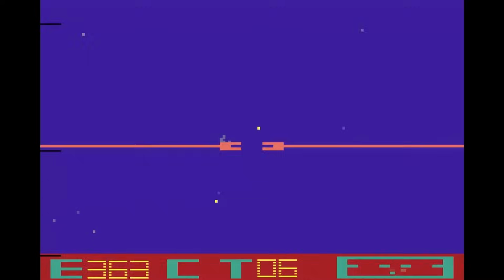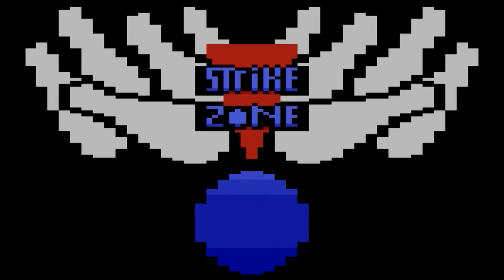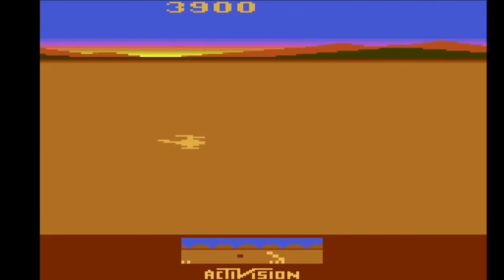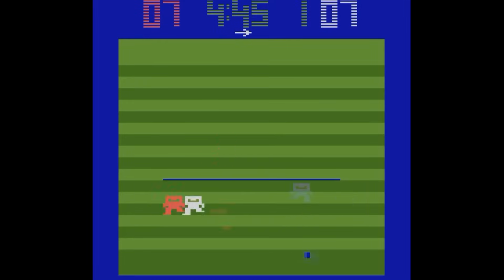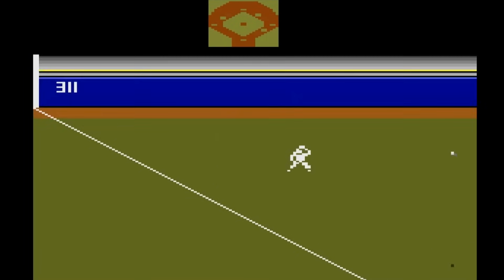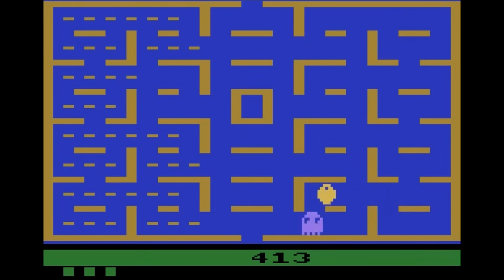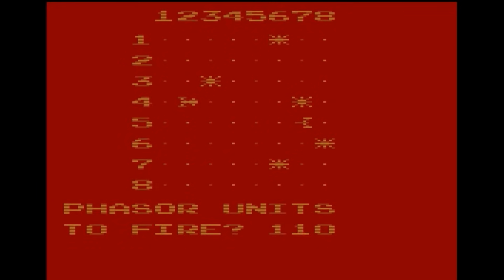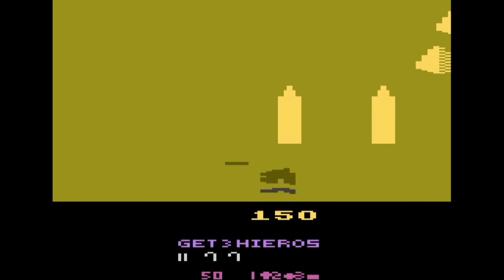How Atari 2600 Games Evolved Into Masterpieces!!!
A lot of early Atari 2600 VCS games were very primitive. But as memory prices came down and programmers got more experienced with the system they were able to make many improved versions of these games. Let's check out some games that just got better over time!

Work Log:
Deciding on Games: 45 min
Capturing Game Footage: 2 Hours 20 minutes
Writing the script: 15 Minutes (Winged the rest)
Recording Voice Over: 2 Hours
Recording B-Roll: 40 Minutes
Video Editing: 8 Hours
Rewatch at 2x: 18 Minutes
Creating Thumbnail: 30 Minutes
Upload Video and Prep: 20 Minutes
Total: 14 Hours and 38 Minutes

Also, please check out the fundraiser for the American Cancer Society if you feel compelled to donate. Thanks.